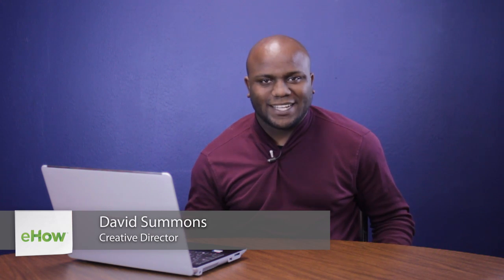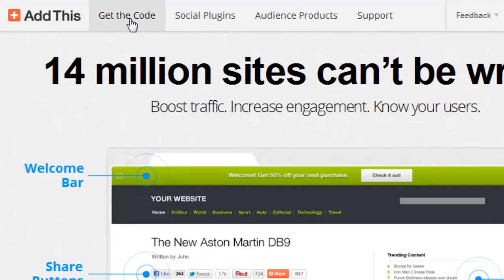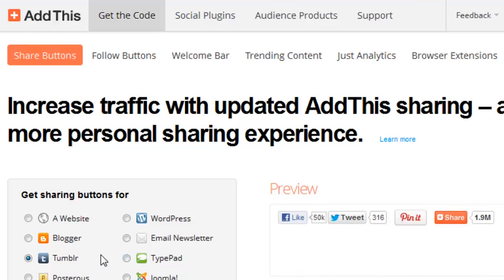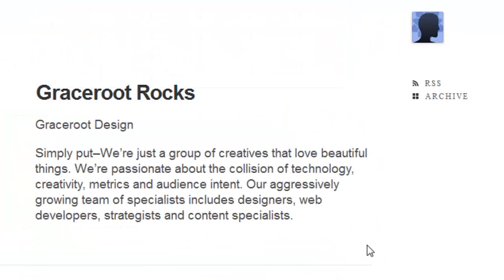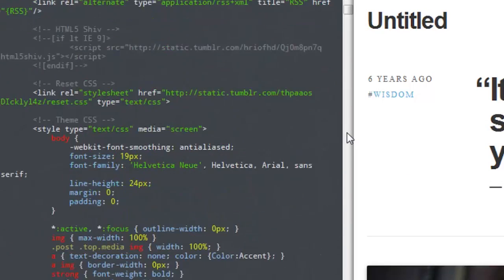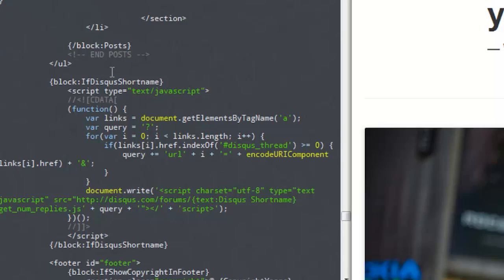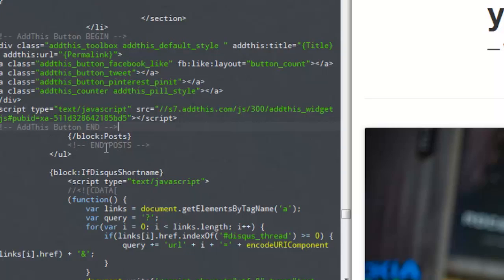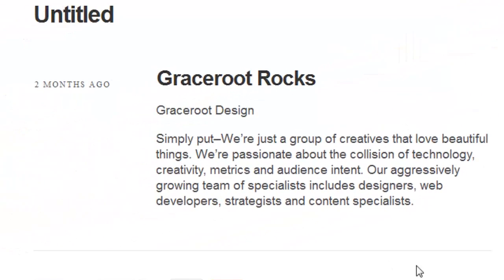How to Add Social Media Icons to Tumblr : Computer & Internet Basics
Adding social media icons to Tumblr is a great way to share your content across multiple platforms. Add social media icons to Tumblr with help from the creative director for Graceroot.com in this free video clip.

Bio: David Summons is the creative director for Graceroot.com, a Graphic Design/Web Development firm based in Dallas, Texas.

Series Description: You don't have to have years of experience behind the keyboard to be able to accomplish nearly anything you want to with a computer or Internet browser. Learn about the ins and outs of computer basics with help from the creative director for Graceroot.com in this free video series.